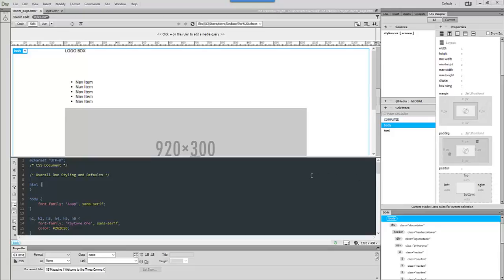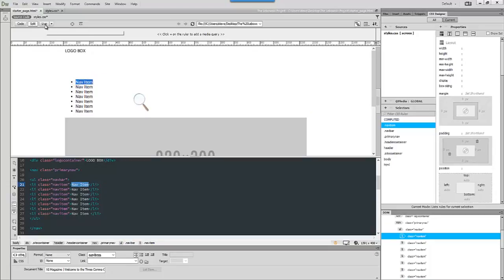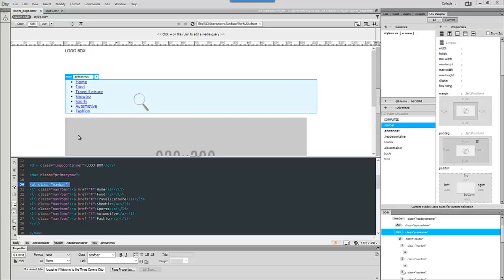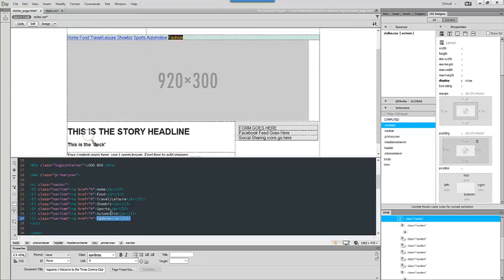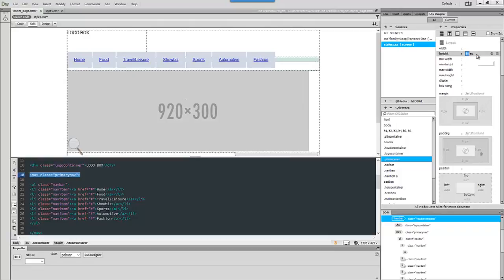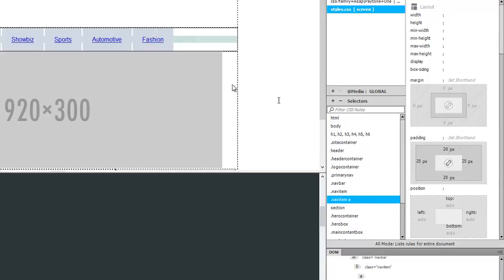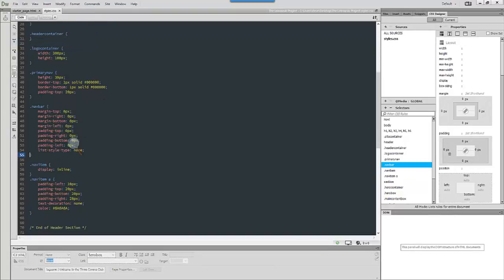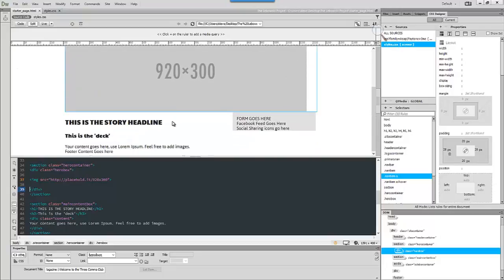Page Layout with HTML & CSS : Part 3 of 7 - Build a Navigation Bar with CSS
Part 3 of the series will put the focus on the navigation bar. Using the existing unordered list, we'll format the CSS so that it takes on the attributes of a navigation bar that matches the mockup.